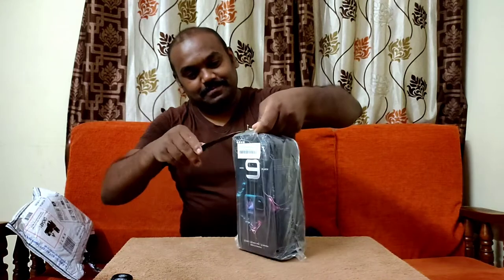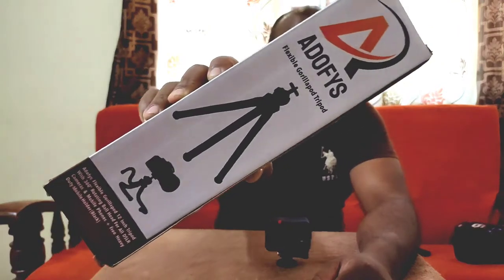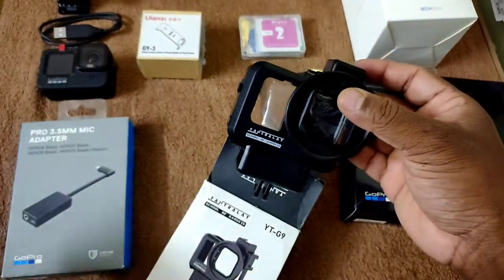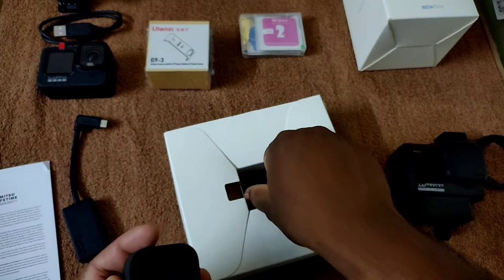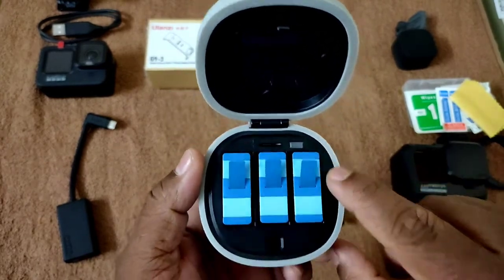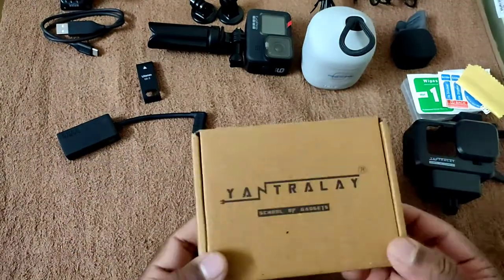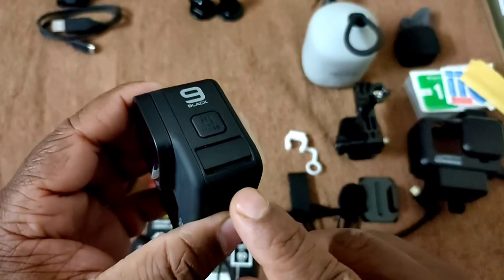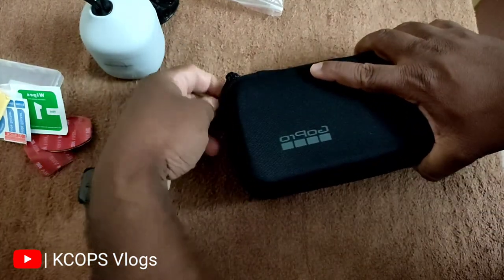GoPro Hero 9 and it's Accessories Unboxing in English, KCOPS Vlogging Setup Series, Episode No. 4